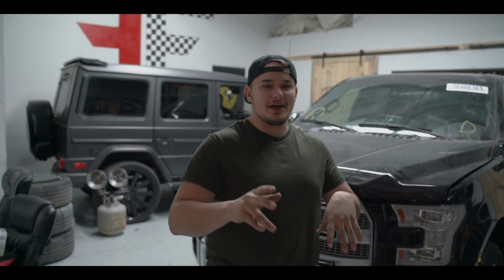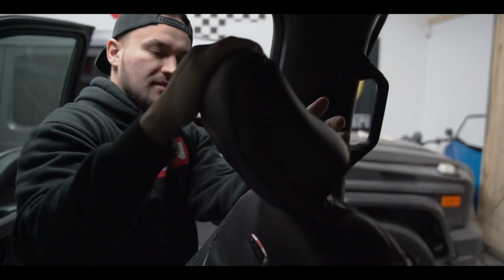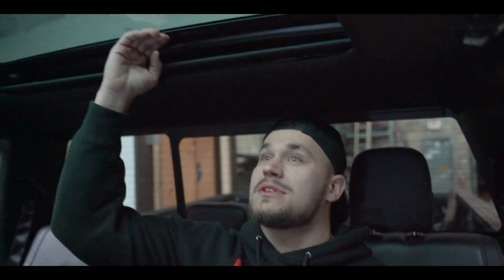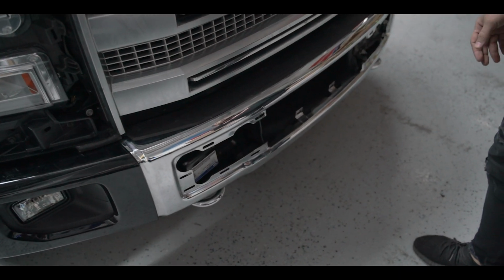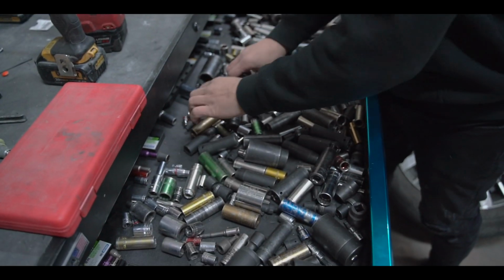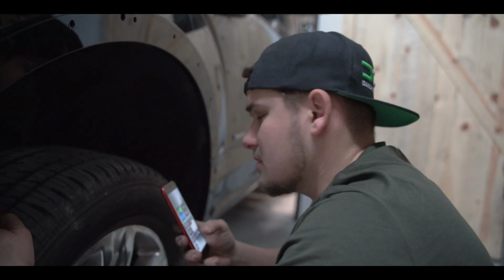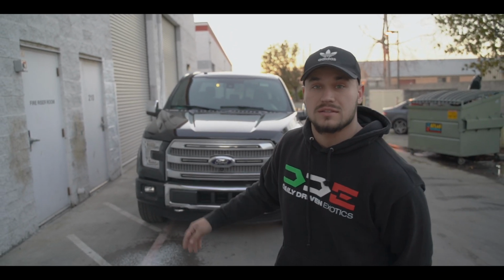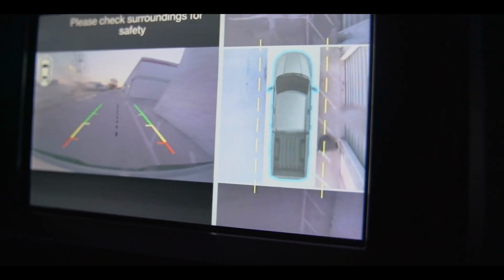New truck cost us only $22,000!?!?!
Welcome back to the channel everyone! In todays video we are finally completing out cheap F-150 build! After we install the seat cover, fender flares, fender liners, we are gonna give this baby a wash.